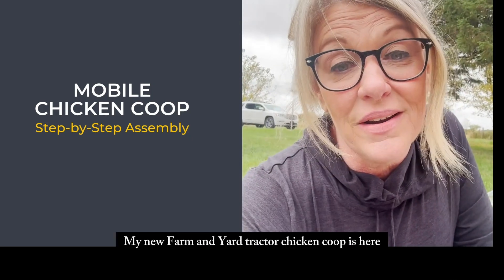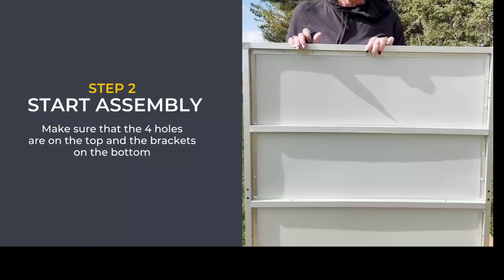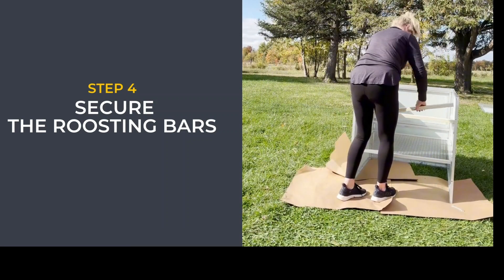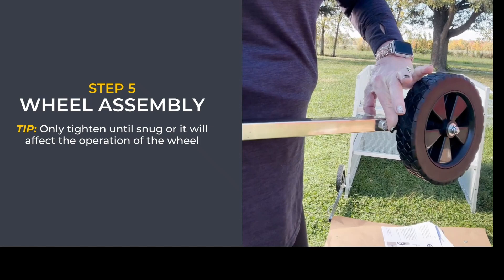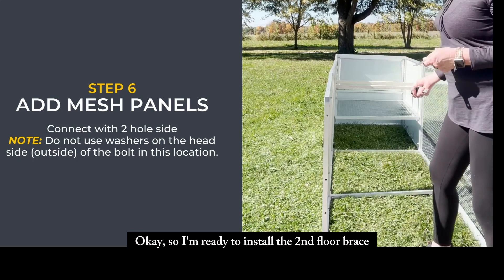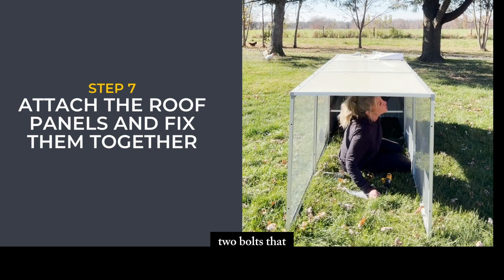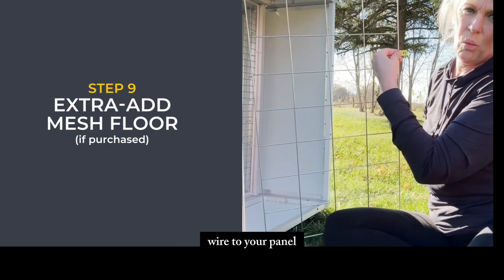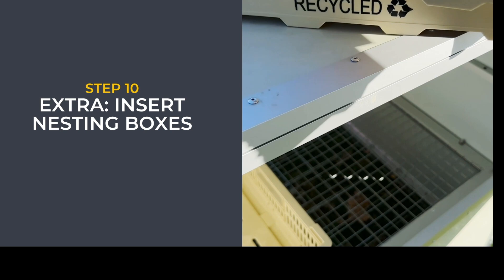Farm & Yard Mobile Chicken Coop Step-by-Step Assembly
The Chicken Coop arrived at Tracy's farm, flat packed, and straight to her door and she's ready to show us how it's done!

Take a look as she guides us through the intricate step-by-step process of assembling the 3-panel Mobile Chicken Coop. She spent less than 2 hours assembling it single-handedly.

The Steps:
1) Lay all the pieces out to know quickly where everything is when you need it
2) Start building. Start with the three color bond panels
3) Add the mesh mezzanine floor.
4) Install Roosting bards
5) Wheel assembly
6) Add wire mesh side panels
7) Attach the roof panels and fix them together
8) Install the front gate
9) Install the mesh floor - if purchased
10) Add the nesting boxes - if purchased

and enjoy secure free-ranging chickens!